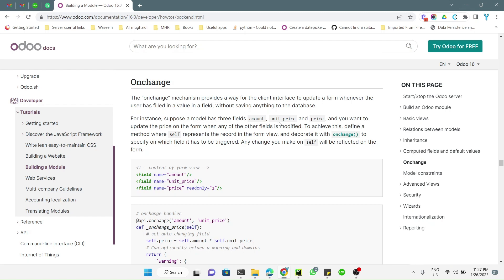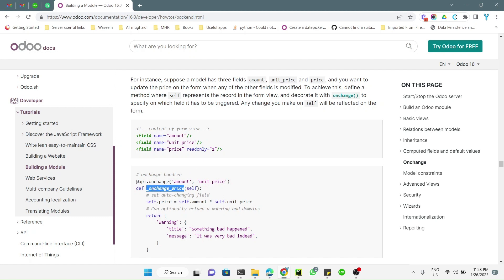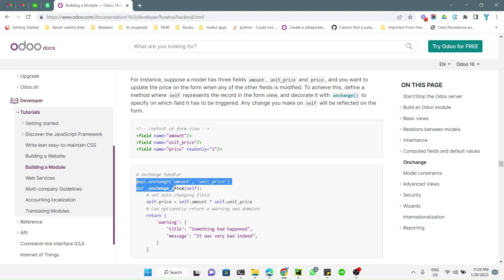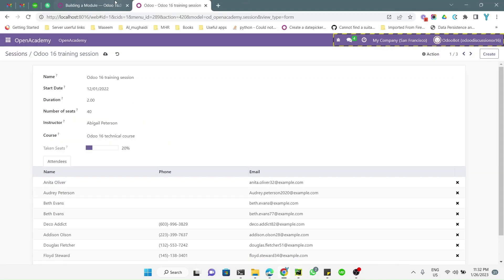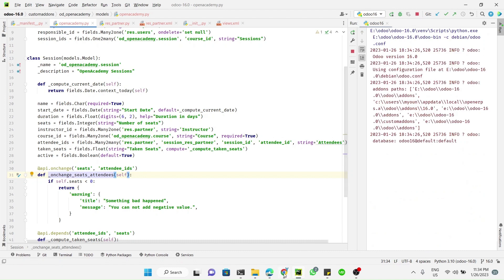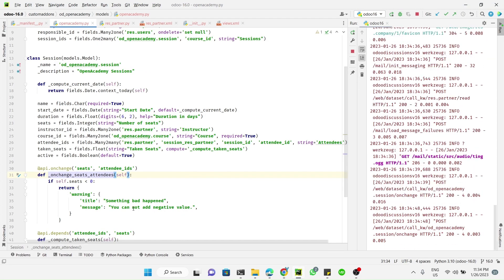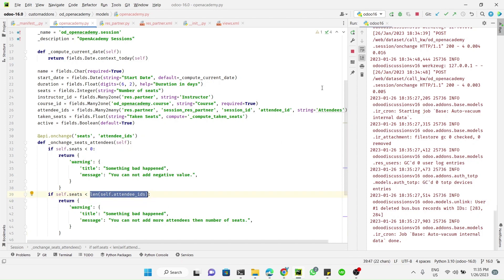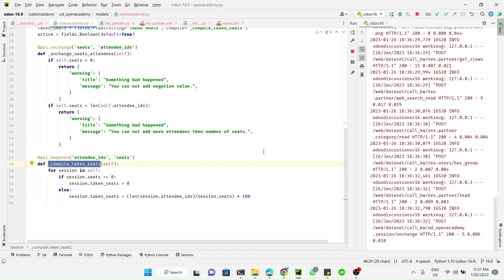Learn the Differences Between Onchange and Depends in Odoo 16 | Odoo 16 Technical Course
What is the difference between Onchange and Depends in Odoo | Odoo 16 Technical Course